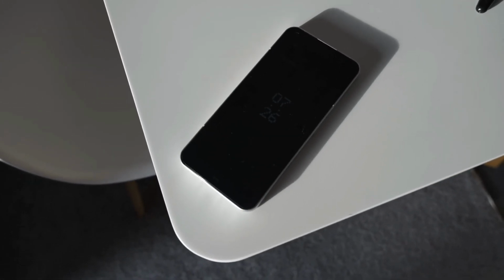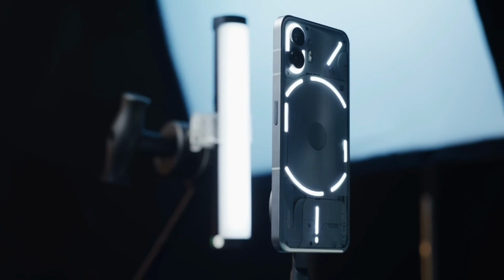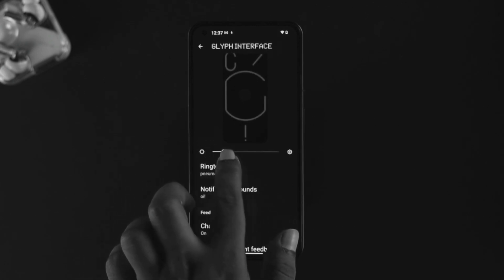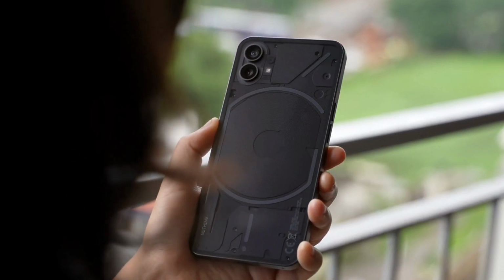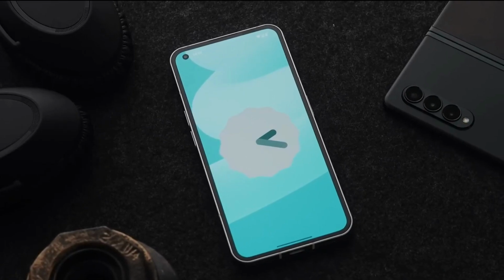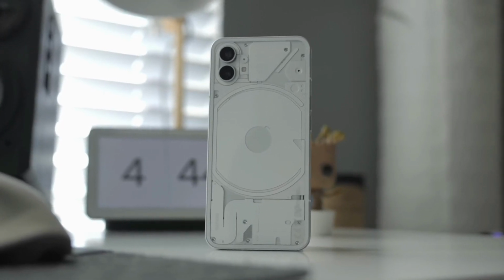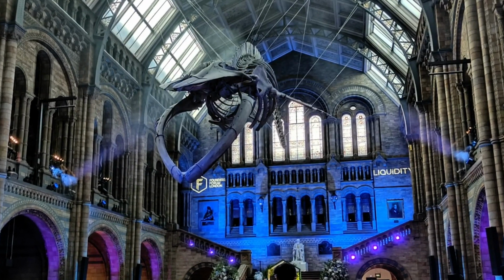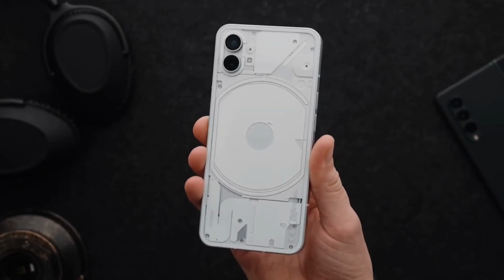Nothing Phone 2: The Future of Smartphone Technology Revealed! LED Customization, Powerful Cameras!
Nothing Phone 2: The Future of Smartphone Technology Revealed! LED Customization, Powerful Cameras, and More!

Get ready to embrace the future with the highly anticipated Nothing Phone 2. This cutting-edge smartphone is set to redefine the way we experience technology. Featuring a sleek and futuristic design, the Nothing Phone 2 combines stunning aesthetics with enhanced camera capabilities and mesmerizing LED customization.

 With 33 LEDs meticulously crafted into a new glyph shape on the rear cover, you can create endless personalized light patterns and notifications. Capture every moment in exquisite detail with the powerful 50-megapixel Sony IMX 890 sensor, and take stunning self-portraits with the 32-megapixel front-facing camera.

Immerse yourself in the vibrant 1,080 by 2,400 AMOLED display with its smooth 120Hz refresh rate for a truly immersive viewing experience.

Peace ❤